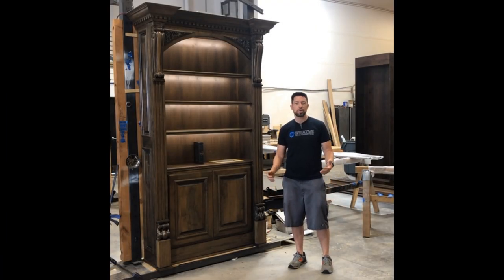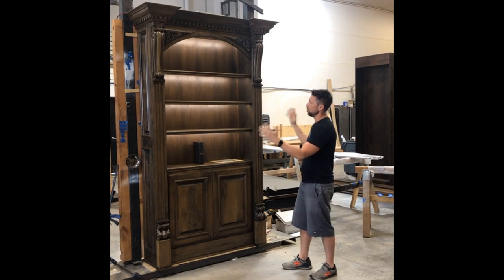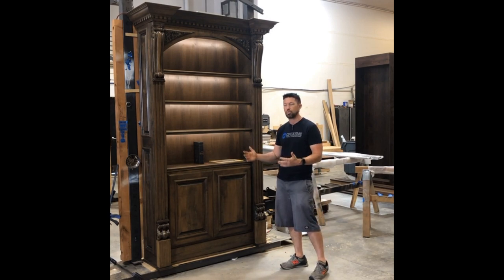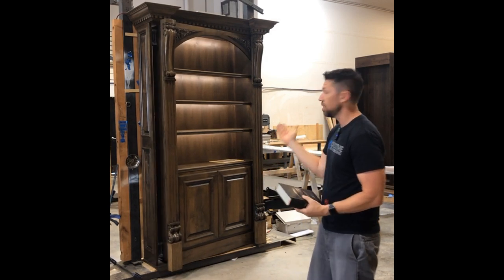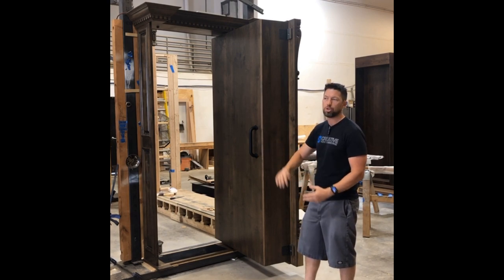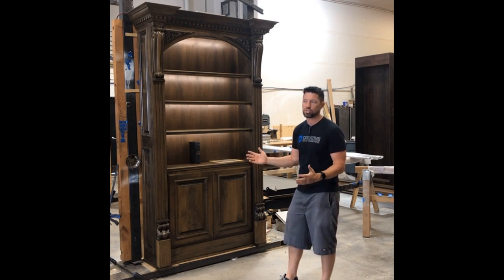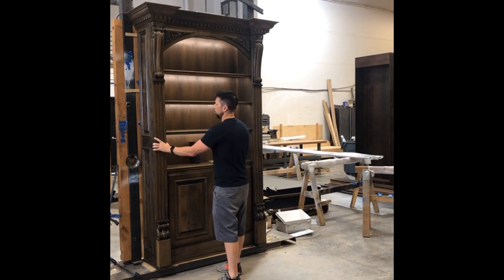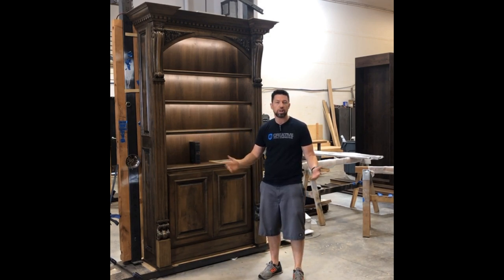Elegant Bookcase with a Modern Touch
This beautiful bookcase will light up your collectables and, with the dual 4600 pound electromagnetic locks, can hide the rarest items securely.